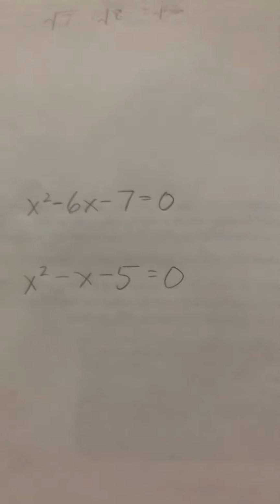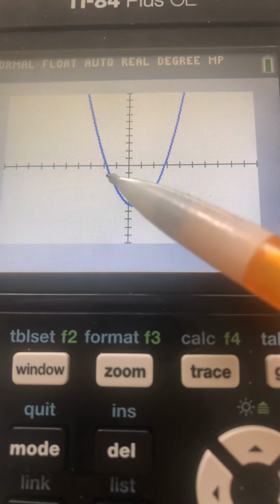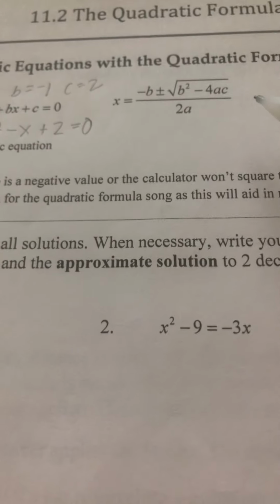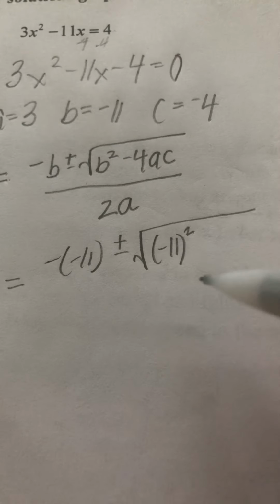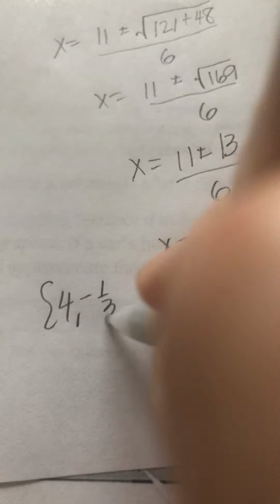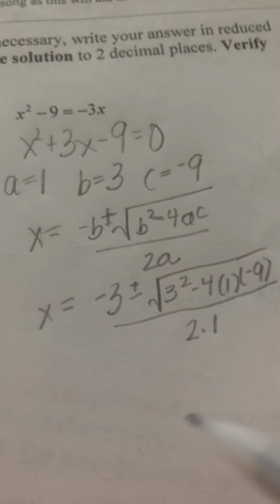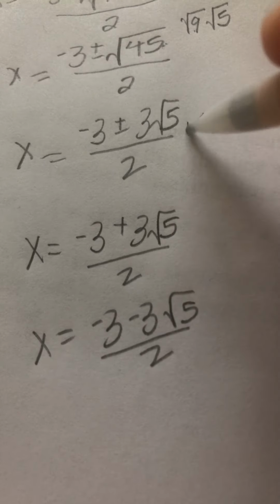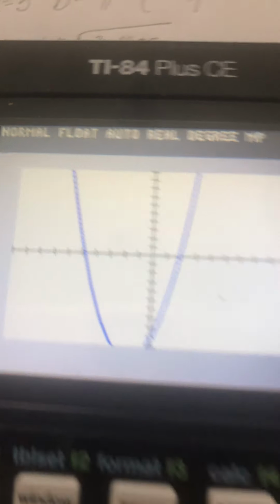Lesson 11.2-Part 1